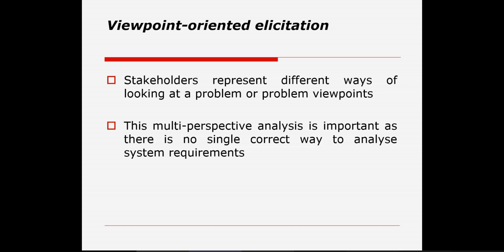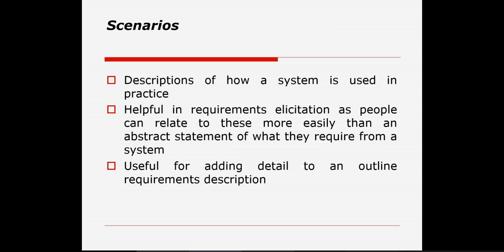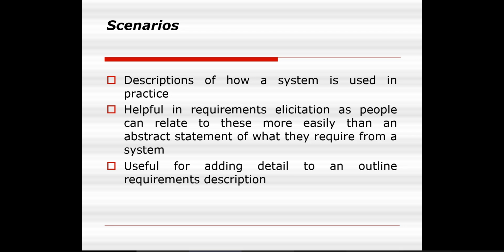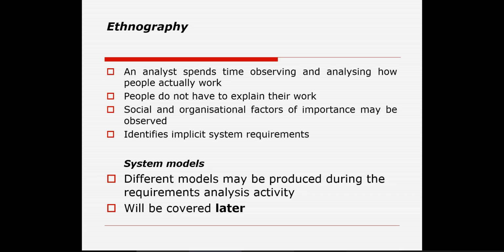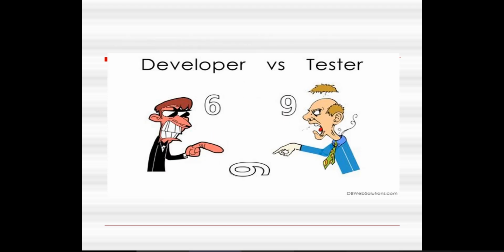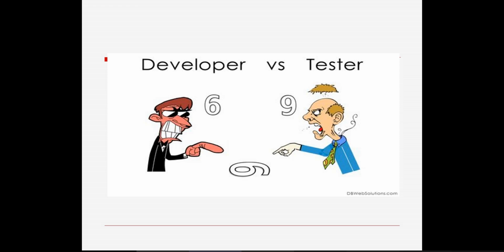Req's elicitation and analysis in Software Engineering